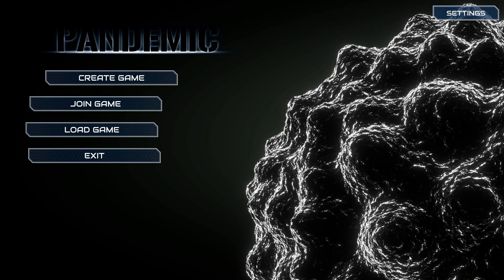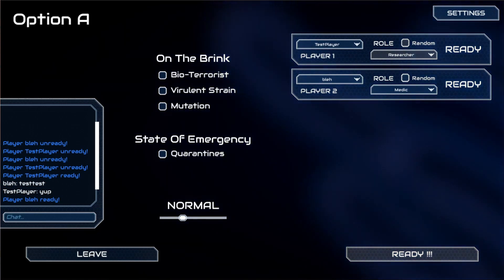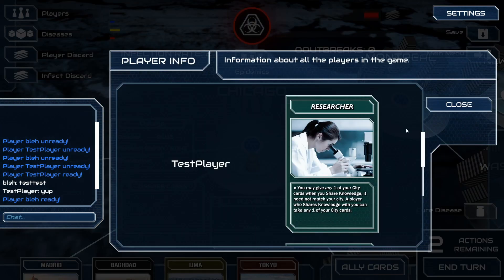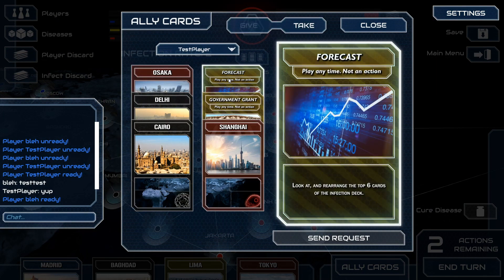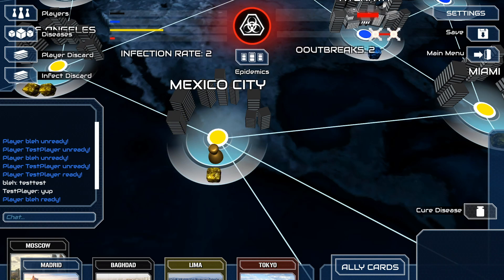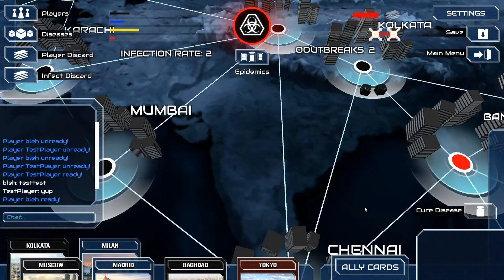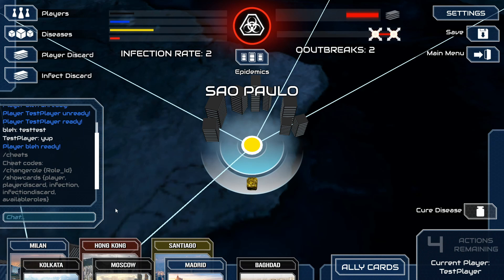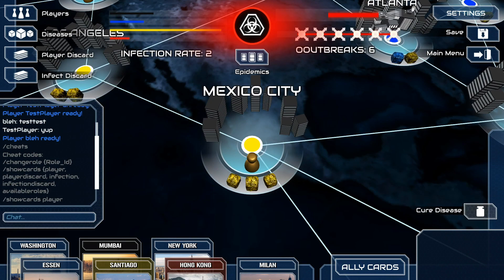Pandemic (School project using Unity)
All info is in the description!

This is a quick video showing some of the stuff I did on a group project. The project was to make a video game version of a board game, in this case "Pandemic". I was responsible for creating the animation system, most of the gameplay and logic, as well as the UI and art for the game. All things considered I'm happy with how it turned out in the end, despite some of the difficulties.